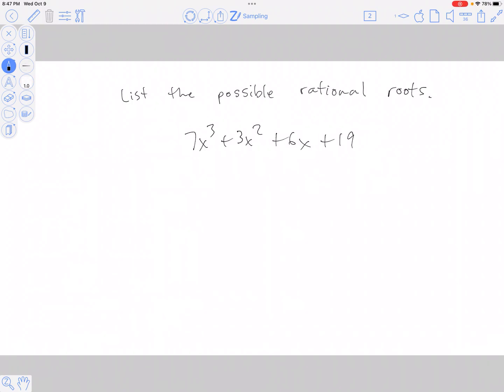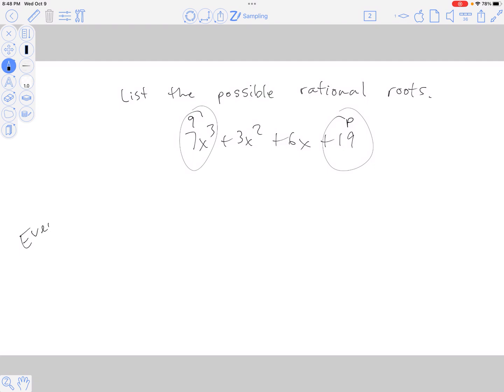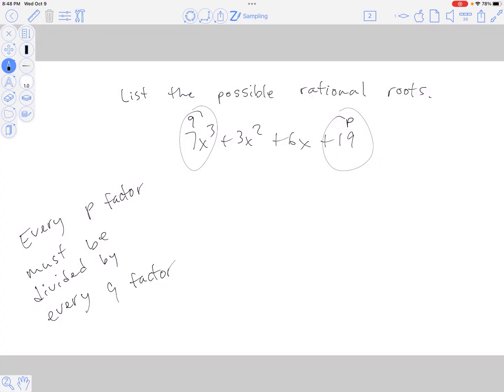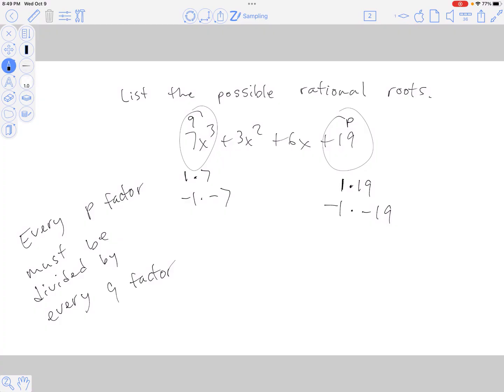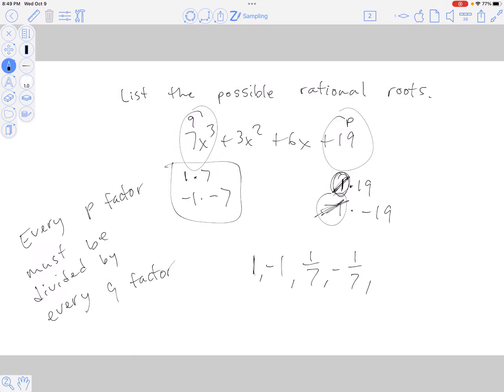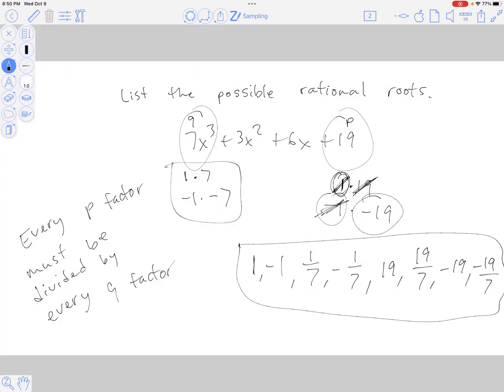Possible rational roots